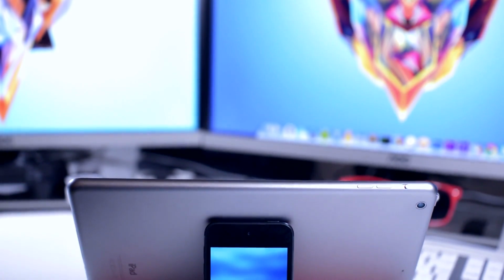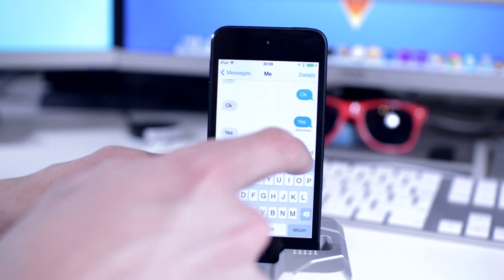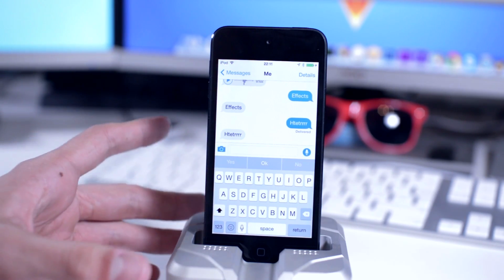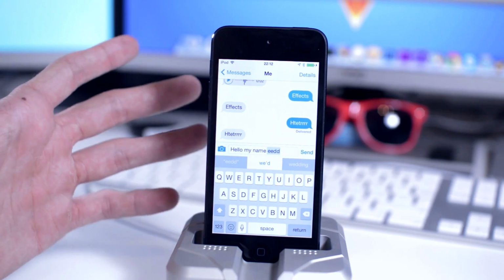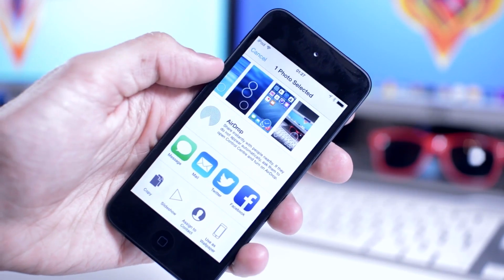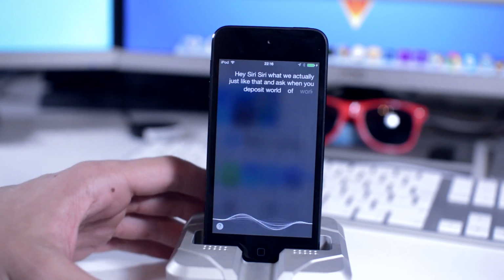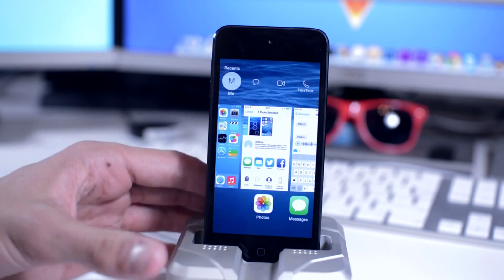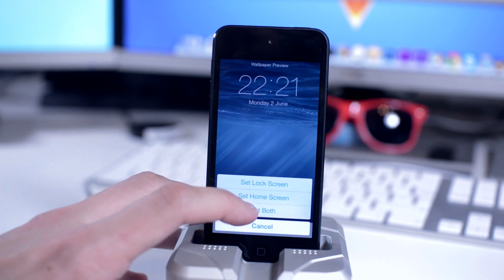Top 10 Best New Features in Apple iOS 8!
iOS 8 by Apple looks great - what are it's 10 best new beta features? Leave a like for more iOS 8 coverage!

More Info!

FAQs!

My watch (US)
My watch (UK)